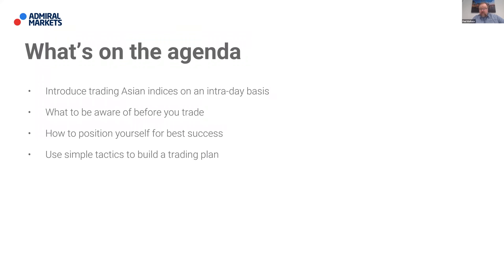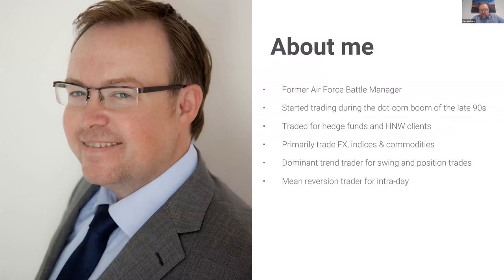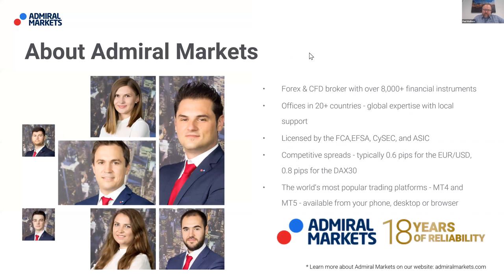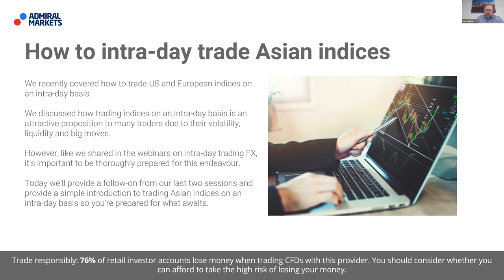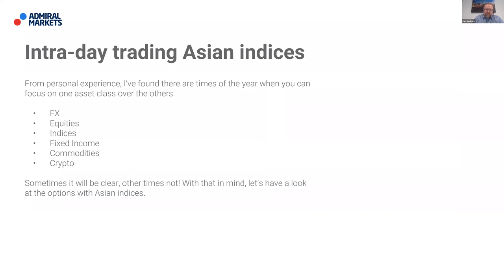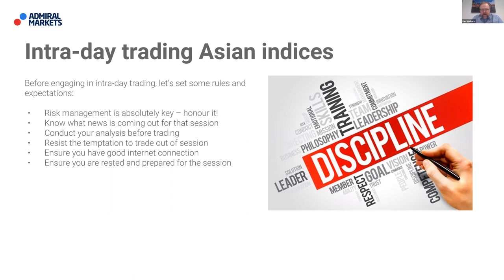How to intra-day trade Asian indices | Trading Spotlight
Are you curious about trading Asia’s major stock market indices?

Is your trading routine leaving you to work down?

financial health # trading impact # indices #

► RISK WARNING ◄